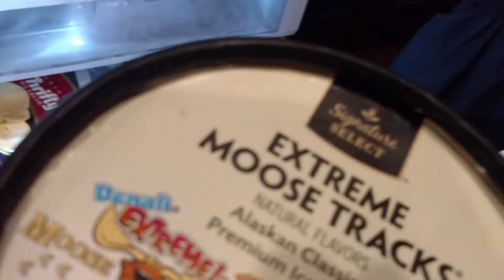Ice cream time